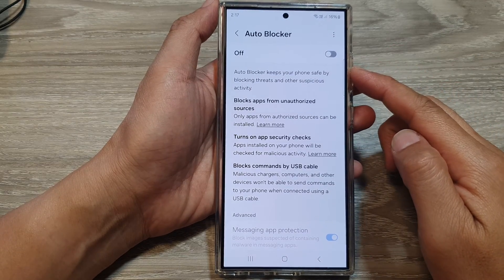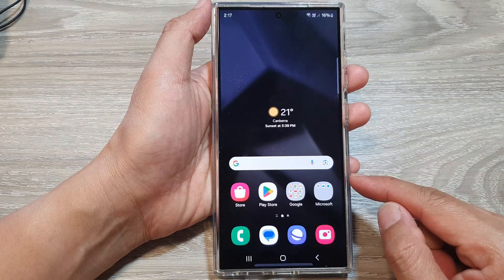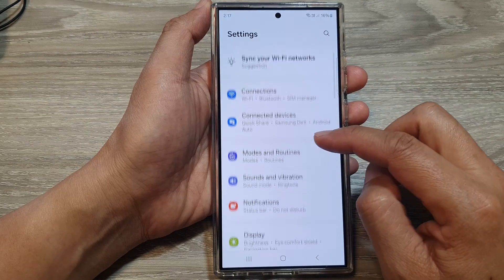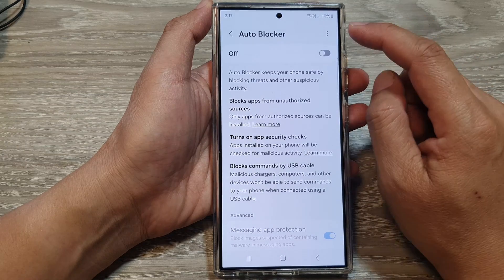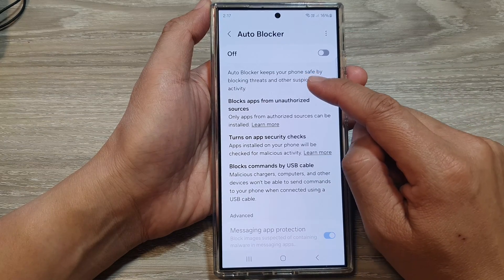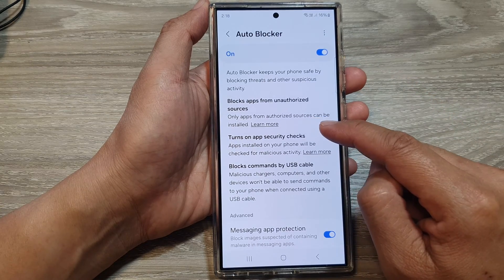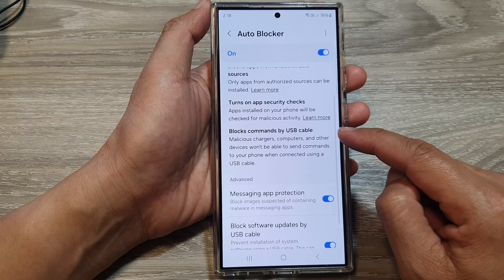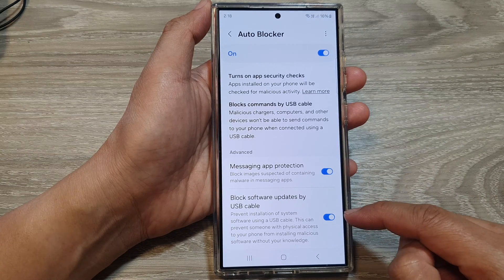How to Enable/Disable Auto Blocker to Keep Your Phone Safe on Galaxy S24, S24+, S24 Ultra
Secure your Galaxy S24, S24+, or S24 Ultra from unauthorized apps and suspicious activity. This video shows you how to turn Auto Blocker on or off for enhanced security.